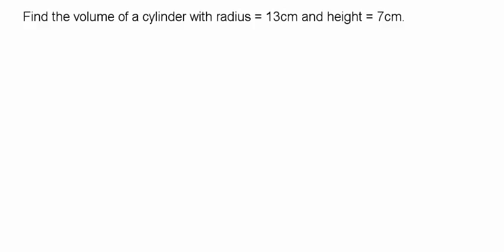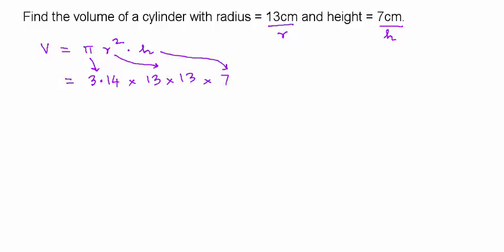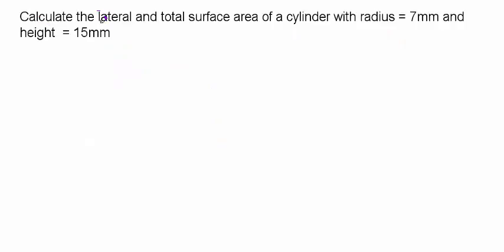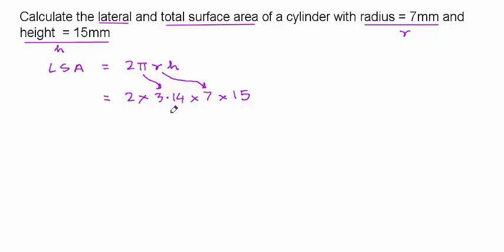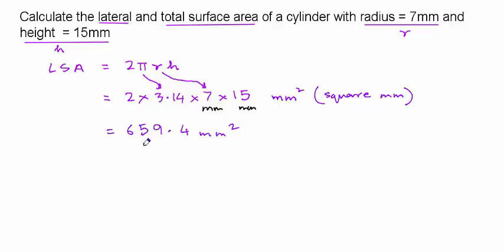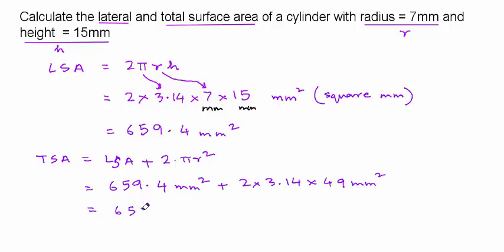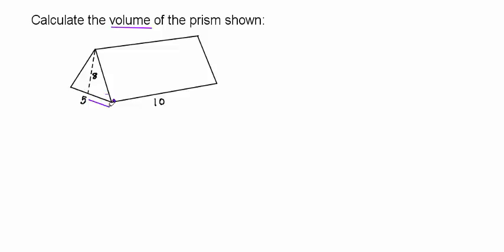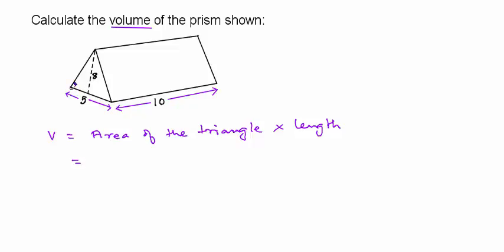Right Prisms Cylinders II